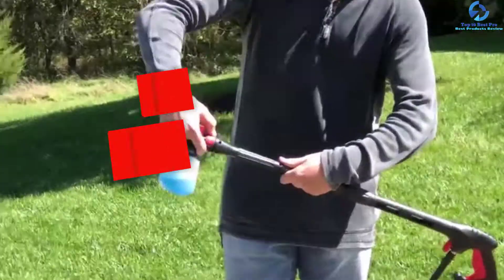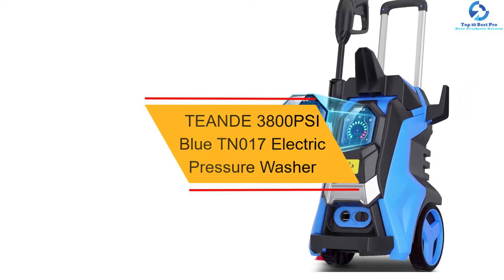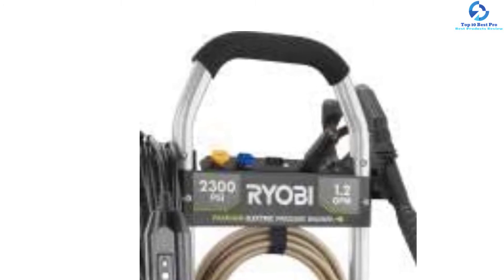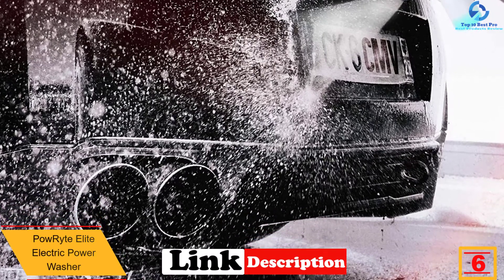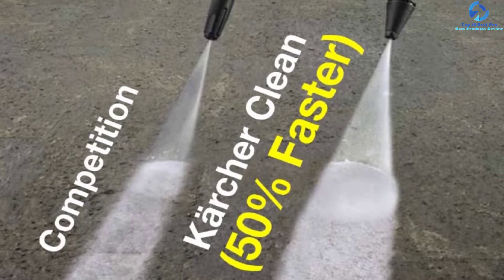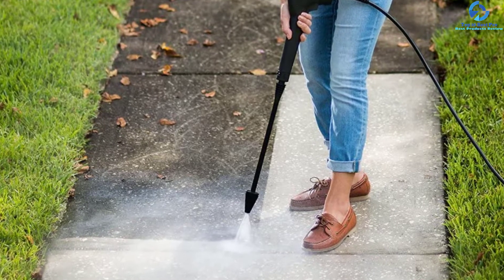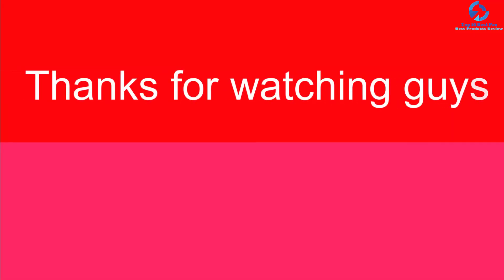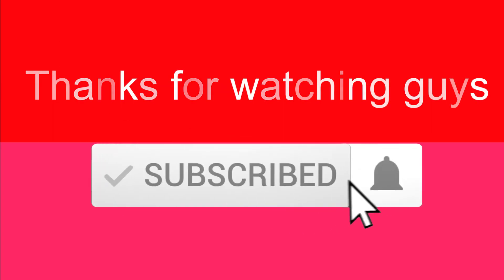Top 10 Best Electric Pressure Washers 2023 Reviews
➜ Links to the Best Electric Pressure Washers we listed in this video:

🔶 10. Sun Joe SPX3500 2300Psi 1.48 GPM Electric Pressure Washer

🔶 9. TEANDE 3800PSI Blue TN017 Electric Pressure Washer

🔶 8. Ryobi 2300 PSI 1.2 GPM Electric Pressure Washer

🔶 7. Powerhouse International Electric Pressure Washer

🔶 6. PowRyte Elite Electric Power Washer

🔶 5. Karcher K5 Premium Electric Pressure Washer

🔶 4.  Briggs & Stratton S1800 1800 PSI at 1.1 GPM Electric Pressure Washer

🔶 3. TEANDE 3800PSI Electric Pressure Washer

🔶 2.  Homdox 3000 PSI Electric Pressure Washer

🔶 1.  AR Blue Clean AR2N1 Electric Pressure Washer